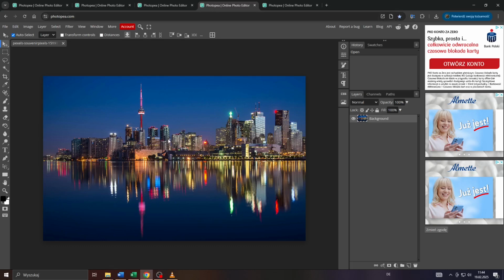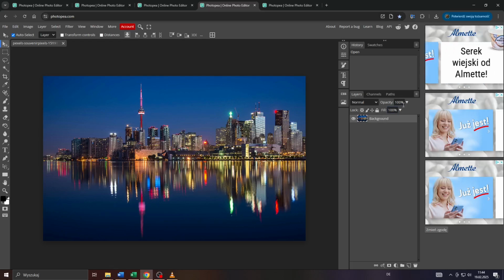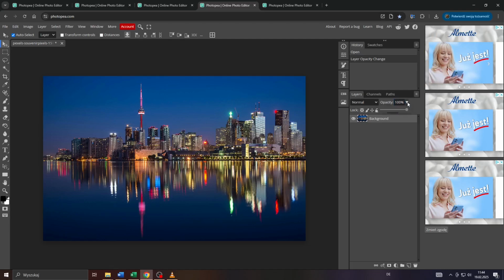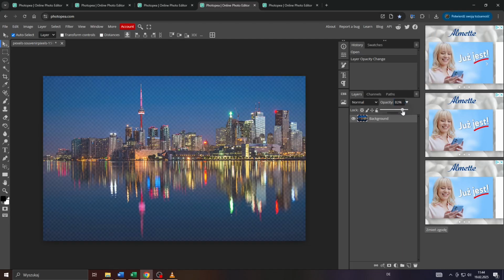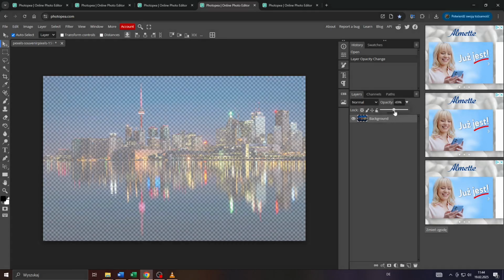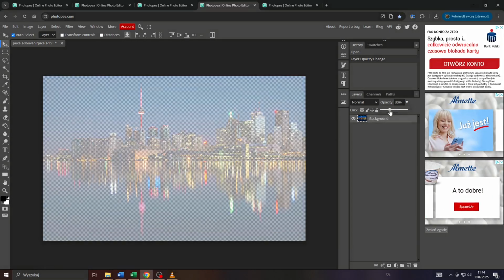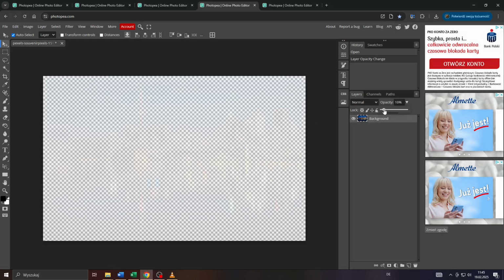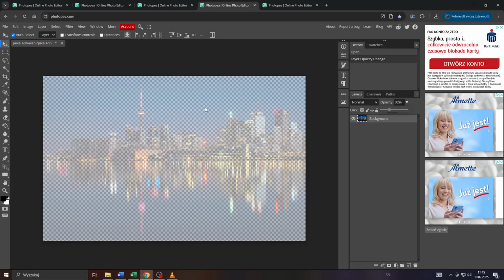How to Make Background Transparent in Photopea — Step by Step Photopea Tutorial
Remove backgrounds to create transparent images in Photopea.